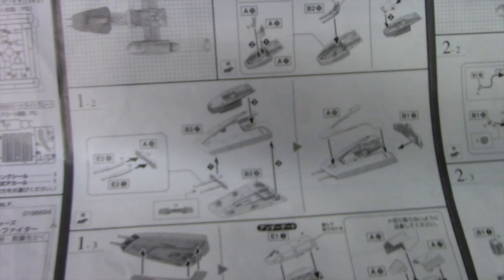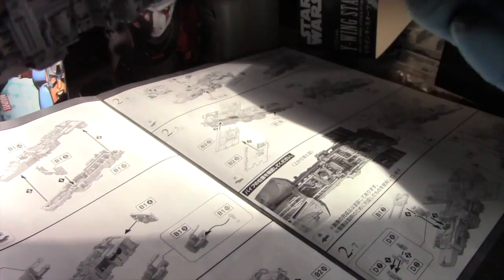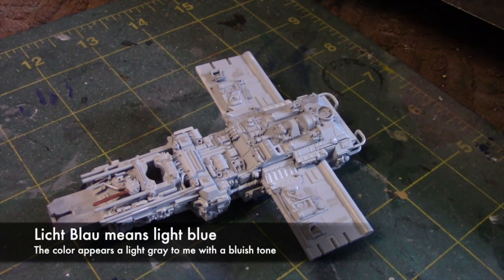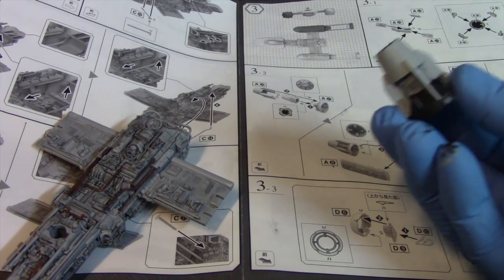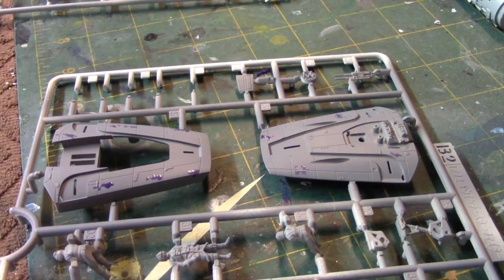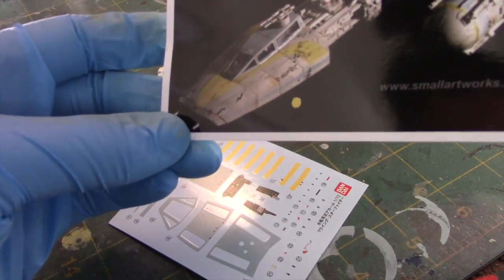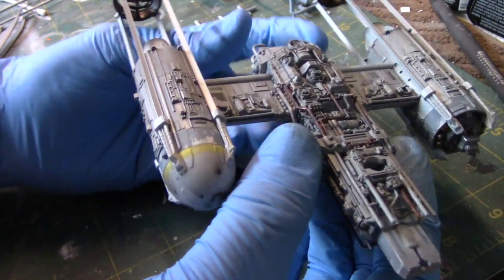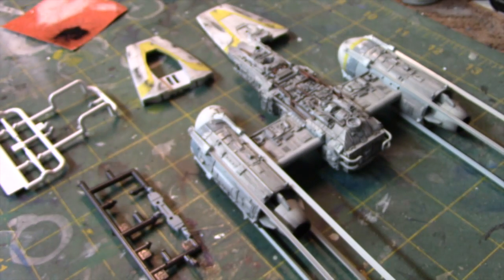Building the 1/72 Bandai Y-Wing Part 1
Here is part 1 following the build of my Bandai 1/72 scale Y-Wing.  I cover the construction and detailing of the main body and engines.
Link for Pico/Nano/Chip sized SMDs